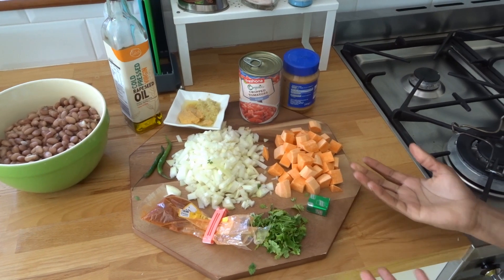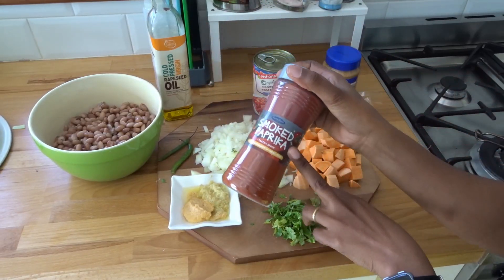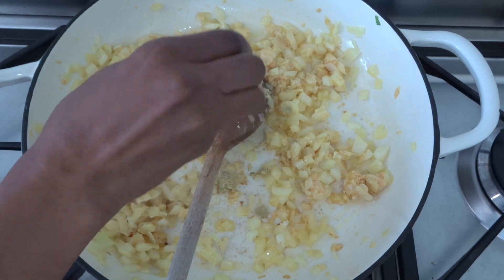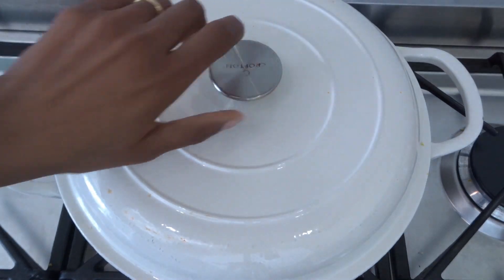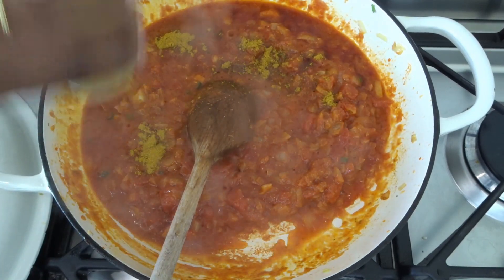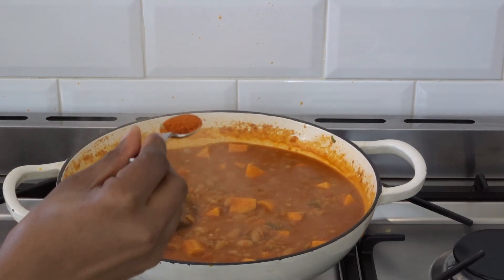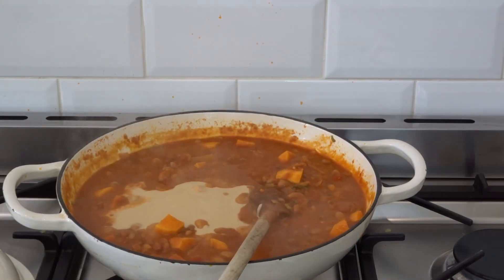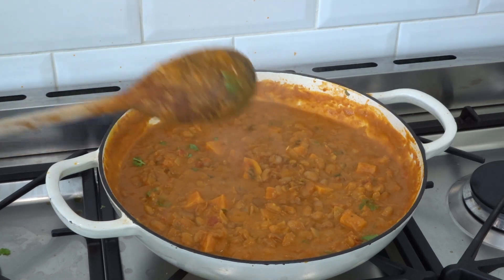MY TAKE ON SPICY & VEGETARIAN PINTO BEANS RECIPE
This simple yet amazingly tasty Pinto Bean with Peanut Butter recipe is very easy and quick to make, all you need are few ingredients and with no time, you are sitting enjoying it, so please sit relax and enjoy watching this video as I share how to make it,
You can find me on: